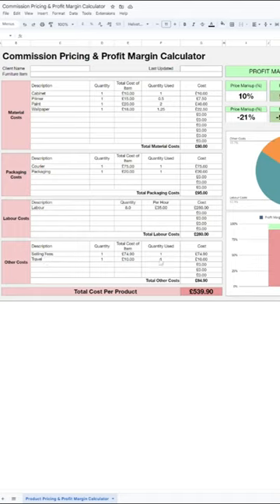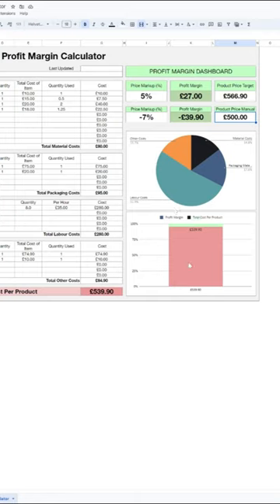FREE Commission & Profit Calculator for Makers!!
This is a simple, straightforward template to use, and honestly, would apply to any maker's business, not just furniture flippers!

All you need to do is input your costs and labour, and then you can either calculate the sale price by using the profit margin you want to achieve or put your anticipated sale price in and see how much of a profit (or loss!) this would make you!

Do you use something like this to calculate your profit per furniture flip? 🤗⬇️